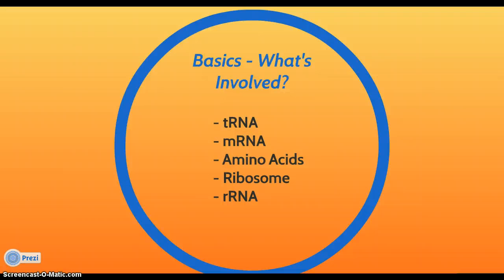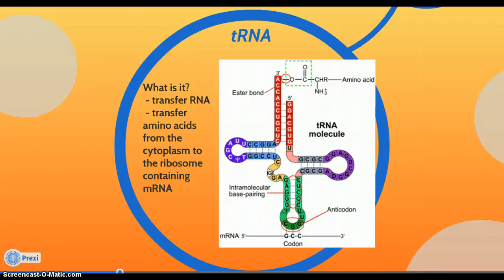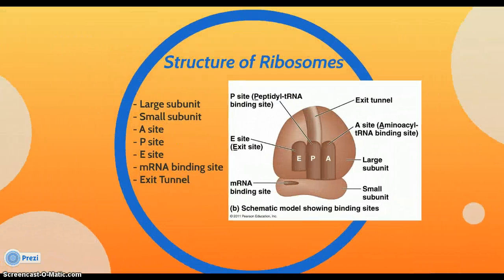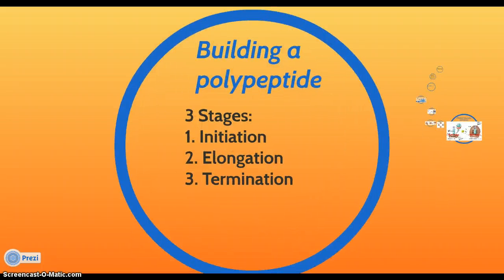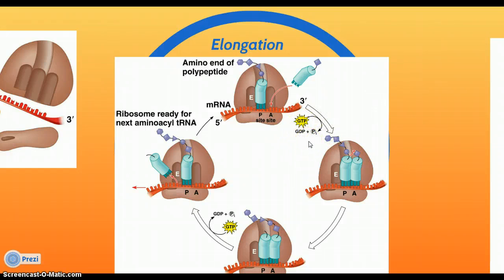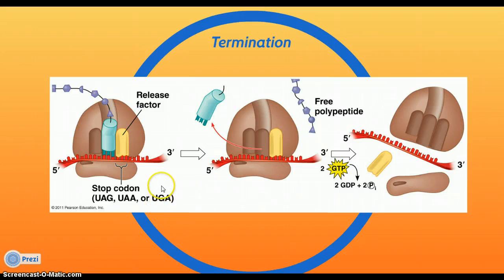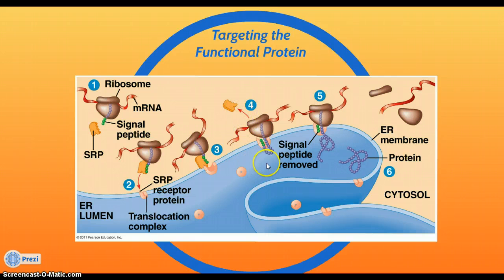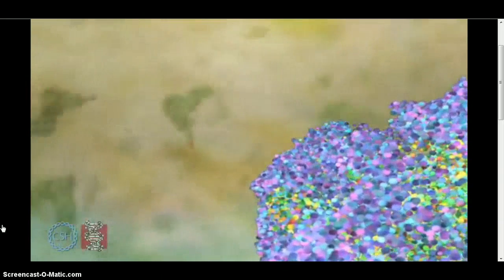Translation - Synthesis of a polypeptide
By Emily McGlame and Ellen Tucker